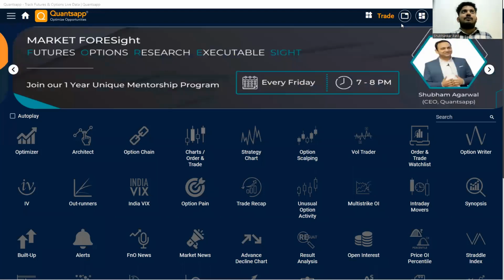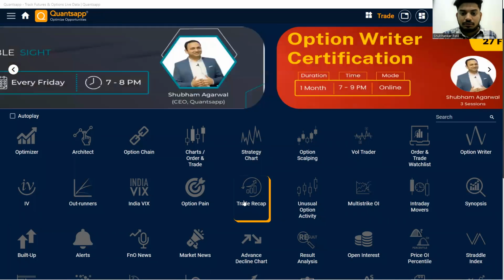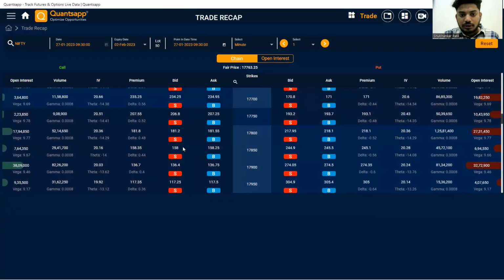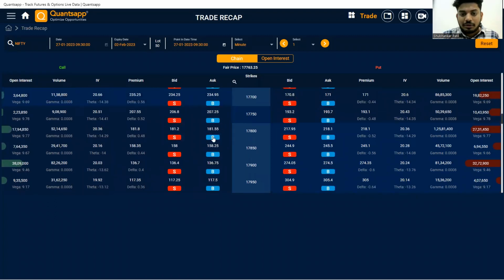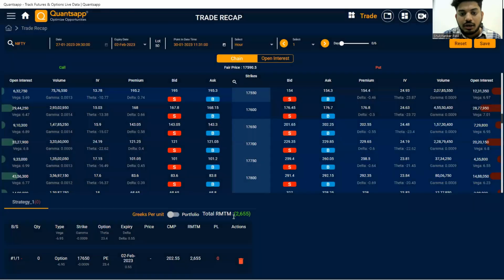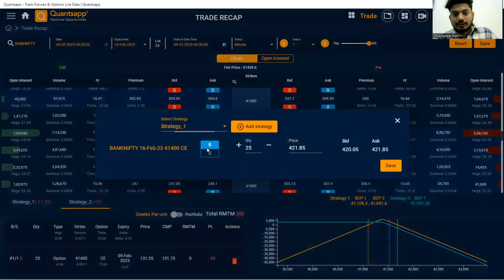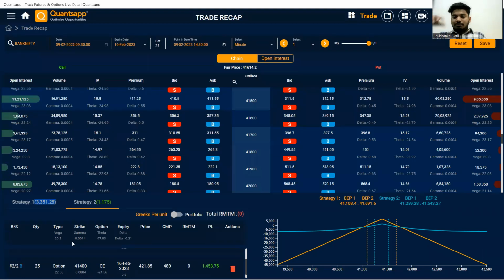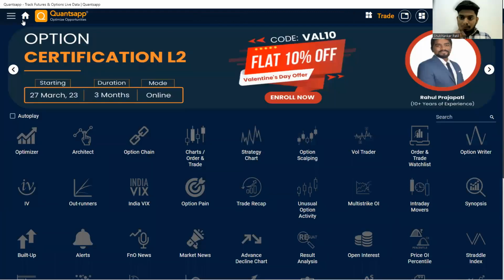How to Backtest Any Option Trading Strategies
Developing option strategies and backtesting using empirical or historical data form an important step in the  creation of an effective trading system, especially when it has been simulated and being tested on sample data. One must remember, past performance is no guarantee for the future.

However, one needs to understand that a proven and back tested strategy is better than going blindfolded. This video discusses about important tools in Quantsapp which enable you to do the needful in an effective and menu driven manner, without the cumbersome coding experience.

Quantsapp, India’s largest options trading data analytics platform enables option traders with necessary tools to enable them and equip them in formulating a data-driven outlook on markets and approach to option trading with a systematic, structured approach.

In this video:
00:00 Introduction
01:10 Quantsapp Trade Recap Tool – discussion
01:46 Simulation with a practical option strategy example
04:50 Simulation and Strategy1: Bank Nifty expiry day straddle writing
05:30 Strategy2: Calendar option spread and its comparison
07:24 How to save option trading strategies and revisit in Trade recap.
07:55 Closing remarks